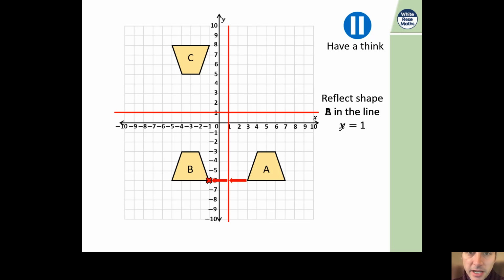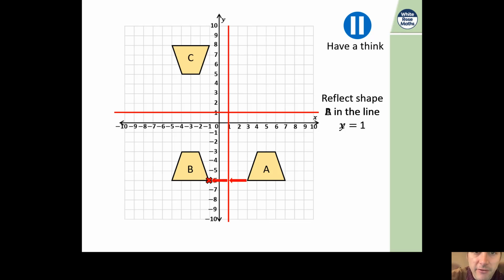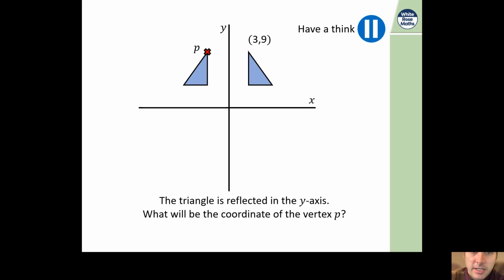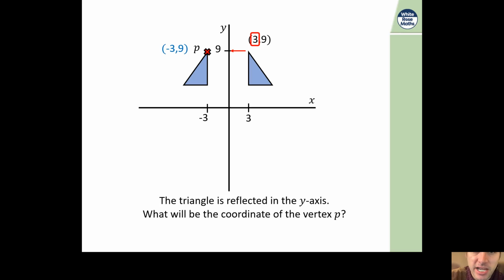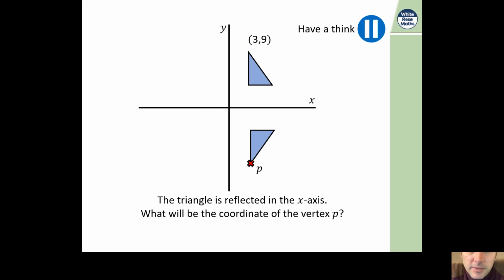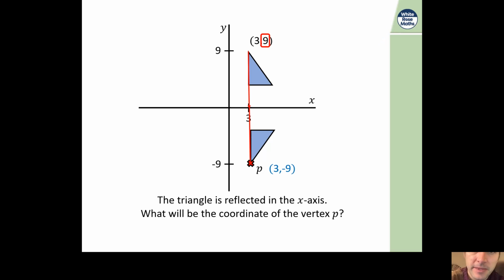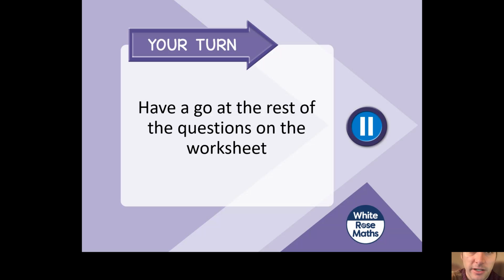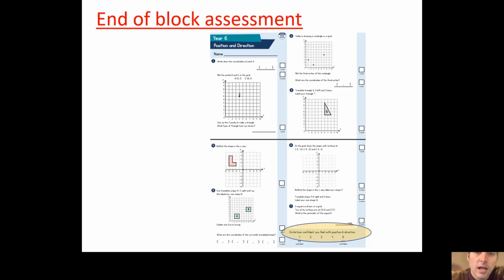Year 6 Maths Video 2 January 8th